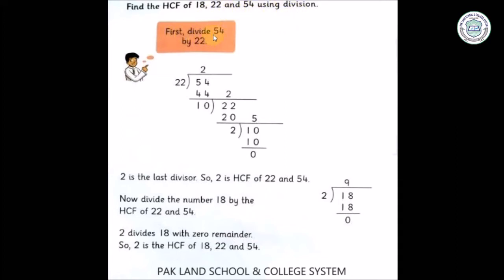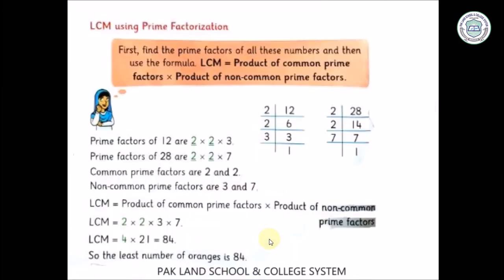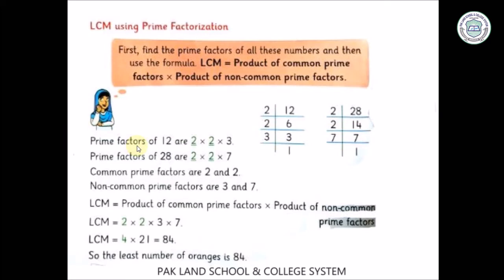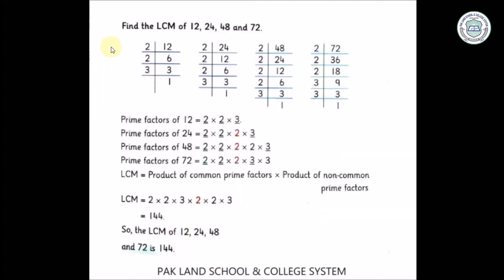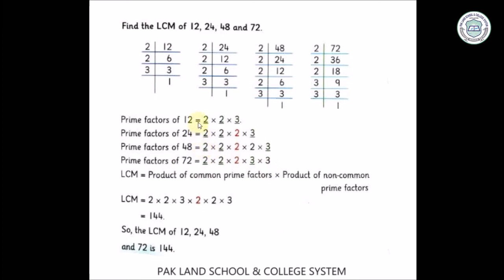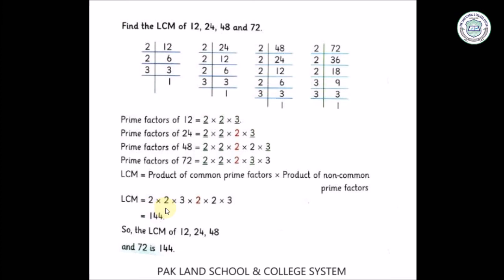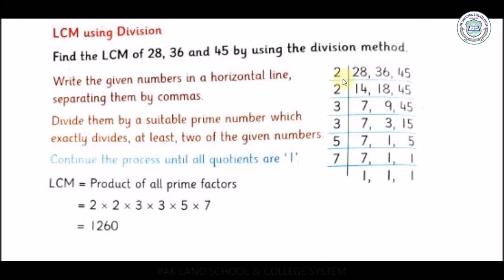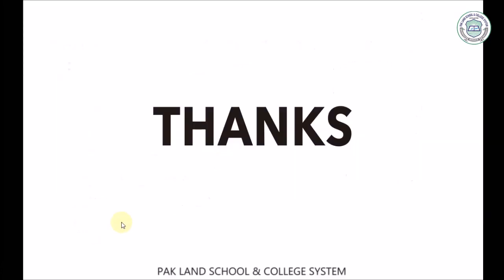Class 5 Math Chapter 2 HCF & LCM